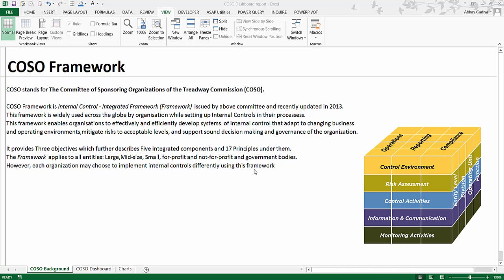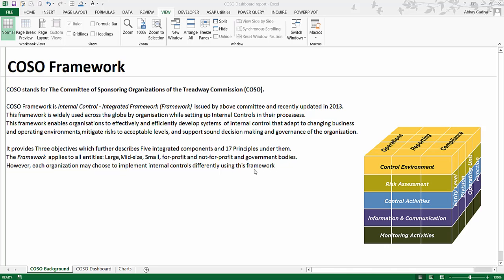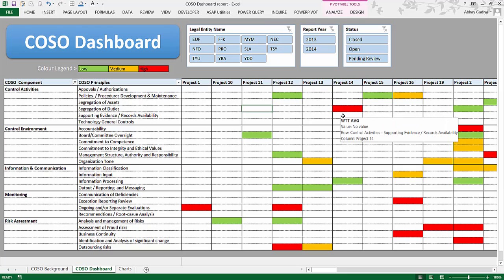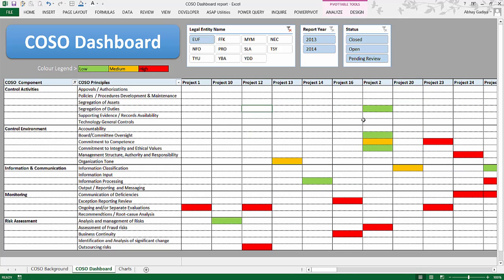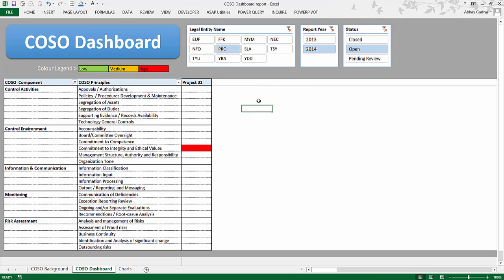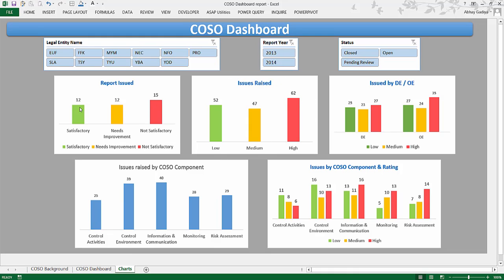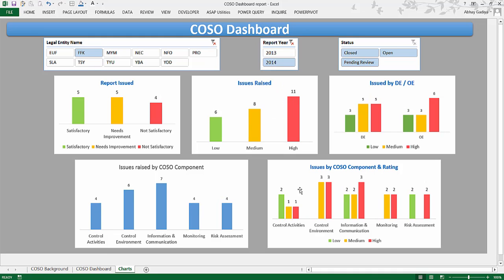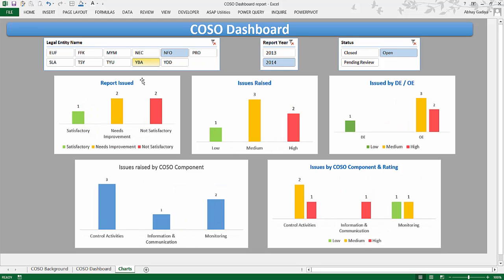COSO Part 1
This is Part 1 of creating a dashboard based on COSO framework. Organisation across the globe use COSO framework as part of developing Internal Controls.
This dashboard can be presented to high level committee.